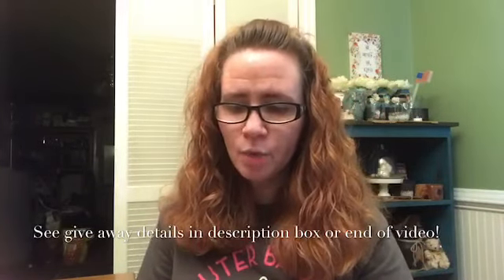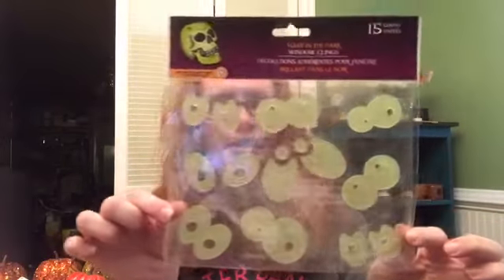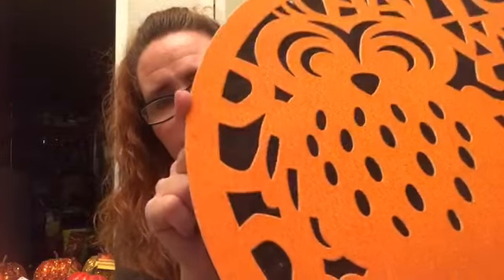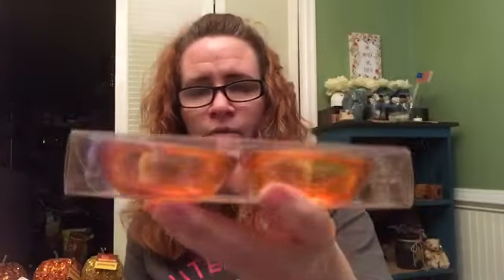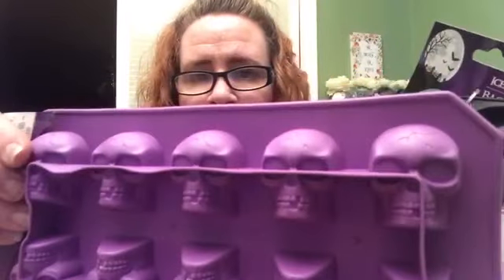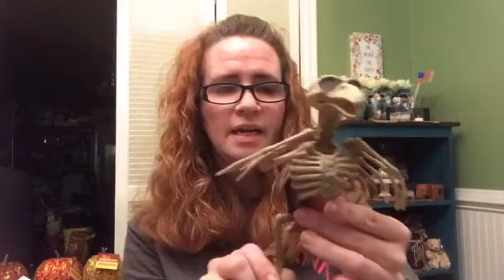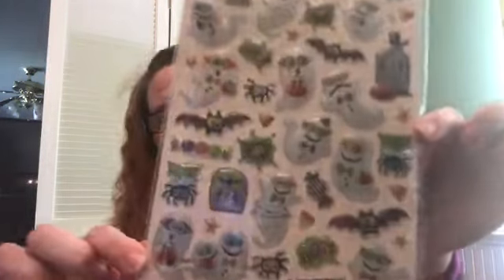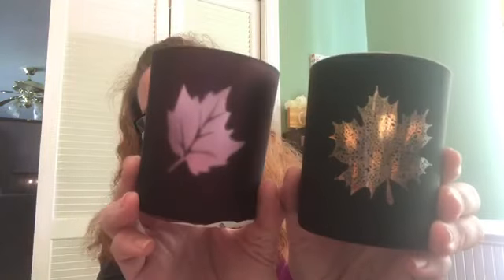Dollar Tree Haul #2 for Sept 7 2017 Fall and Halloween stuff Decor Another GIVEAWAY CHANCE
Hey Crafters!!
I have been MIA for a month but I am back with quite a few DT hauls and ideas for upcoming DIYS for Fall.

I will ask you to leave comments on DT Hauls to be entered within the next week and on Sept 22nd I will draw 6 people to send give away stuff to!! Just trying to show my appreciation for everyone who has watched and supported my channel!

Crafting It Up and Creations - Janet
Clifton Forge, VA 24422